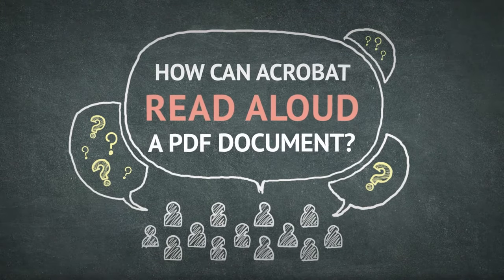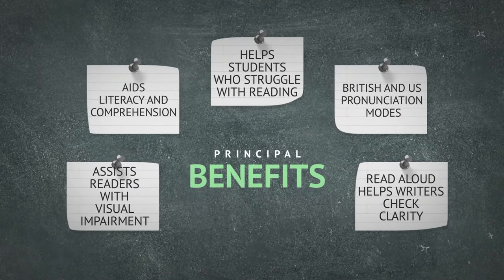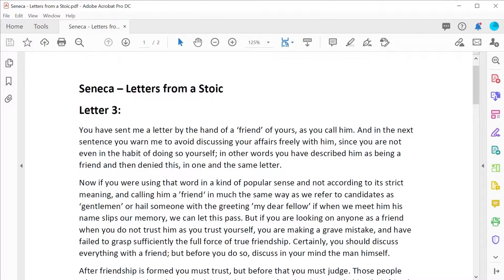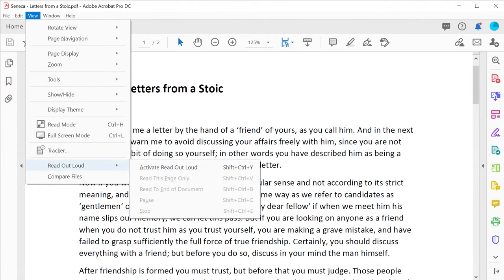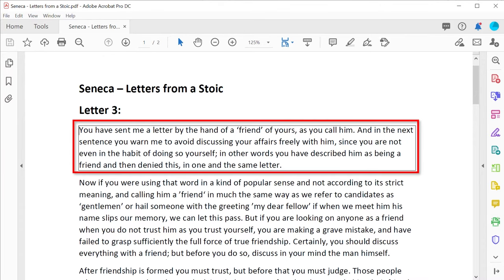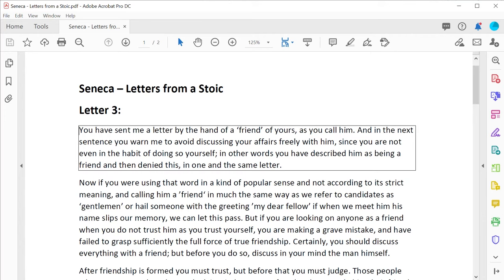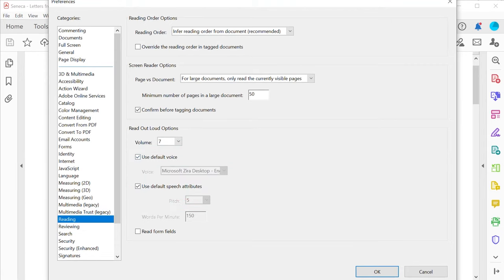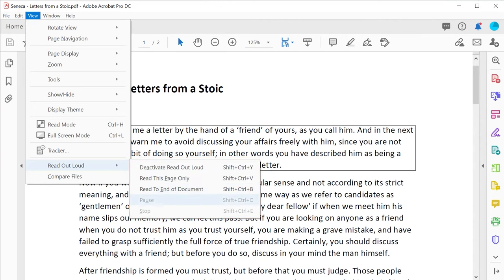Reading Aloud PDFs | Acrobat DC for Educators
For whatever reason, a student may benefit from having their work read aloud to them. In this video, expert educator and Adobe Education Leader Phil Badham demonstrates how to use the Read Aloud feature in Adobe Acrobat.